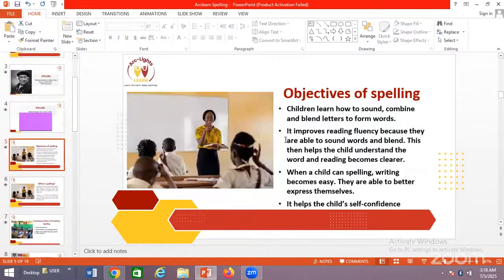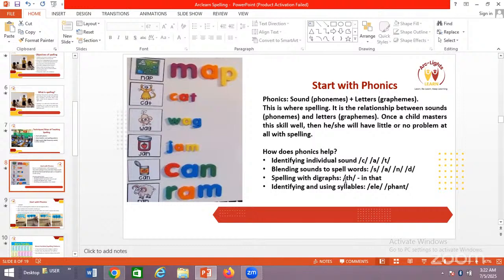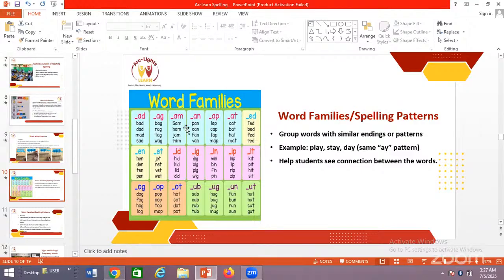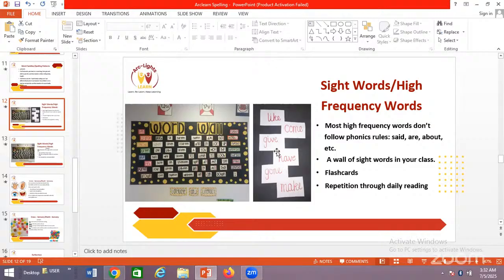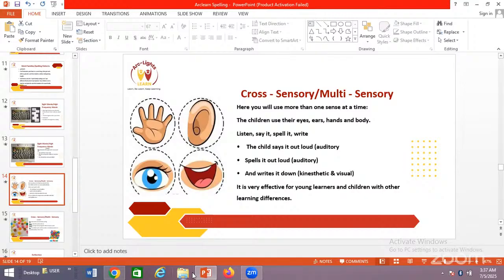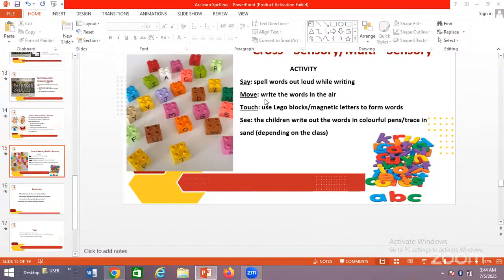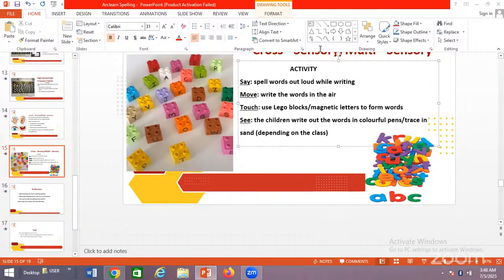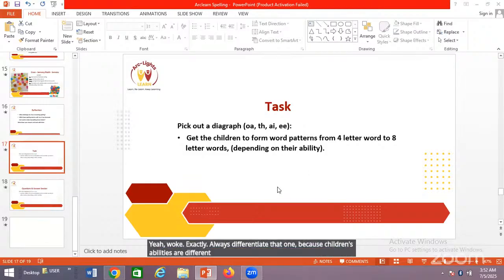SPELLING IN PRIMARY EDUCATION